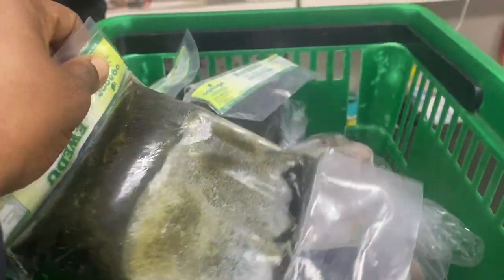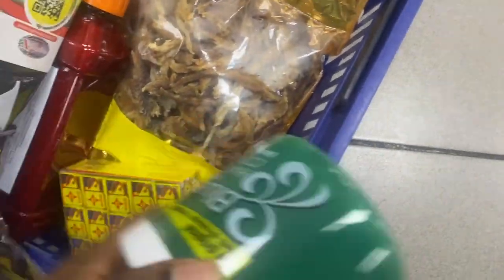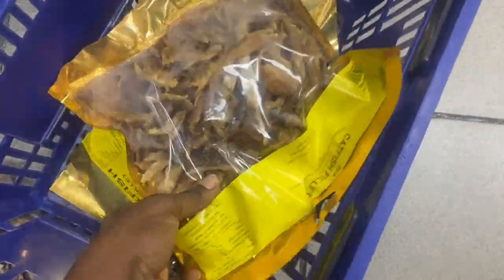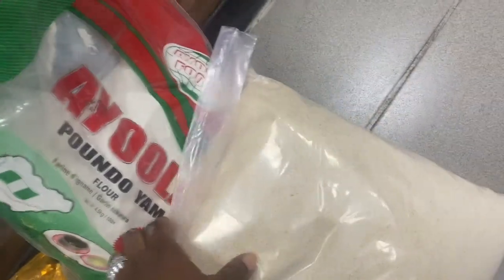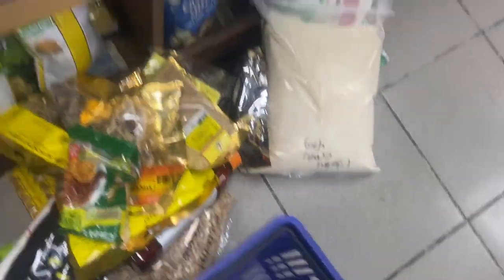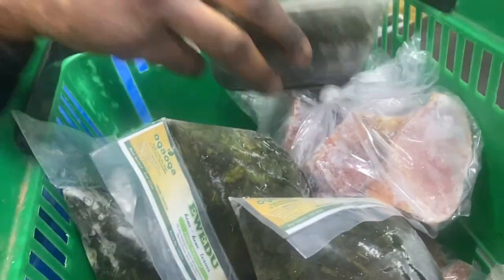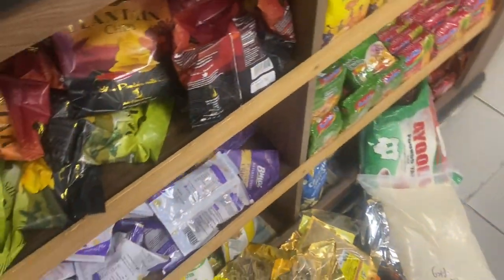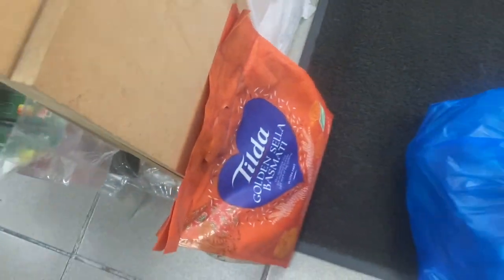UK Living 🇬🇧 Shopping for Nigerian food in the UK I travelled to an African food store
UK Living 🇬🇧 Shopping for Nigerian food in the UK I travelled to an African food store VLOGMAS DAY 3 /4